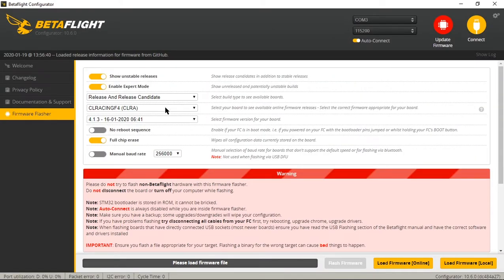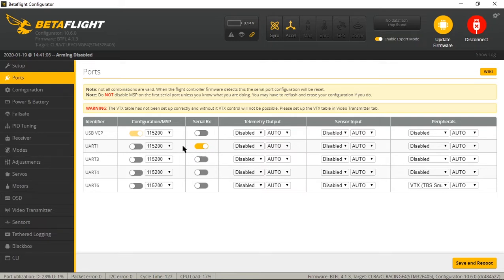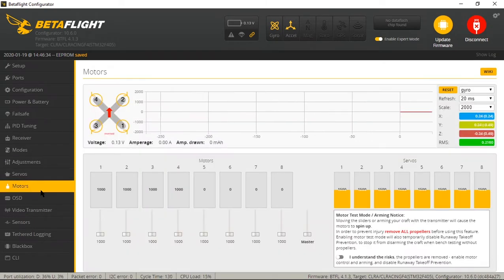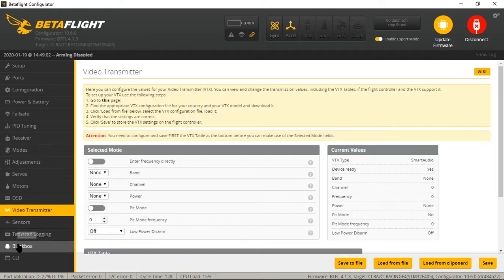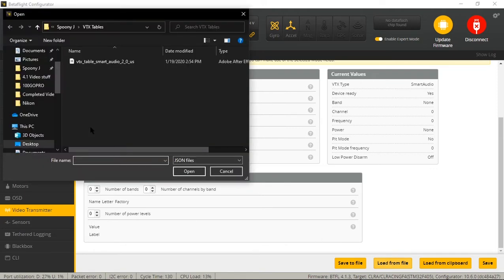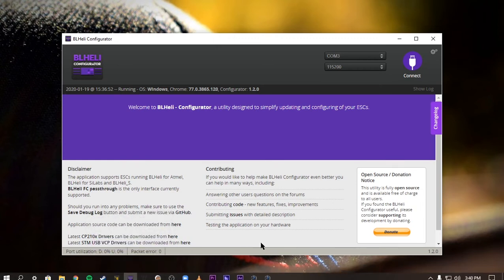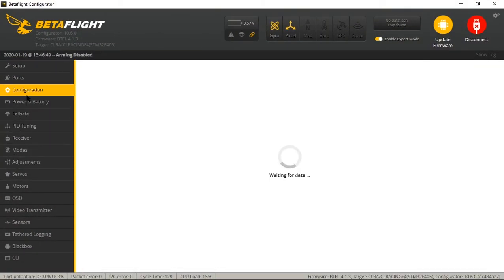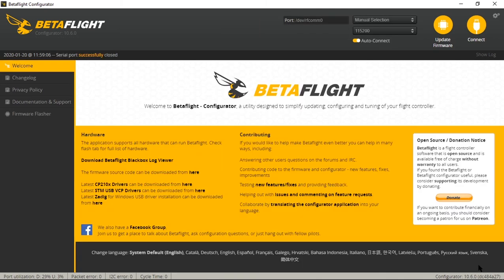Betaflight 4 1 Setup Guide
Links to what you will need below...

Betaflight 10.6 Configurator

VTX Tables

JazzMaverick ESC